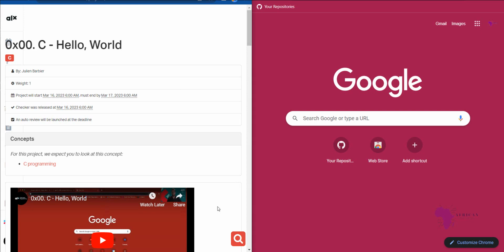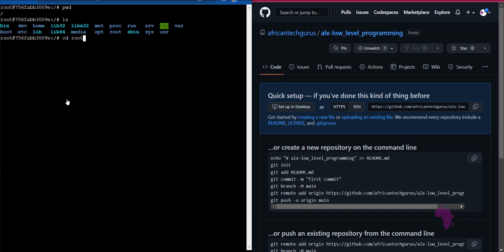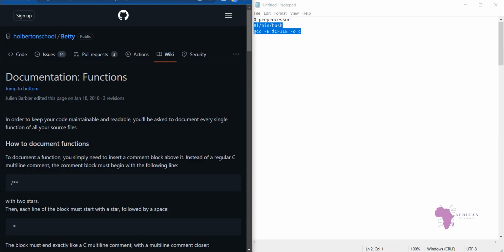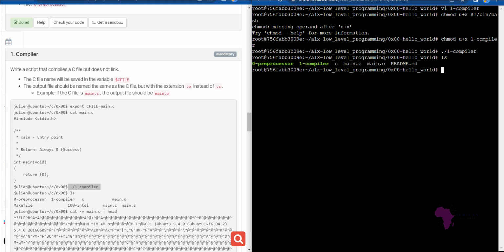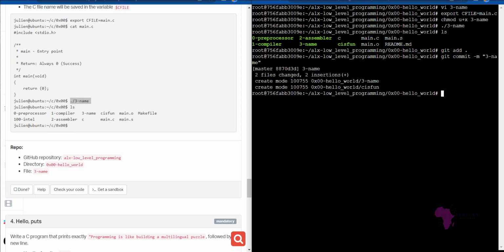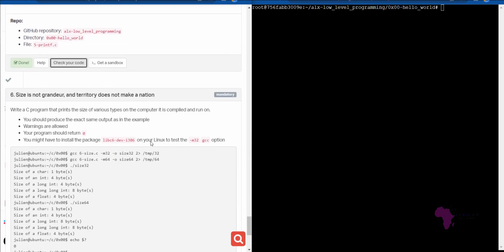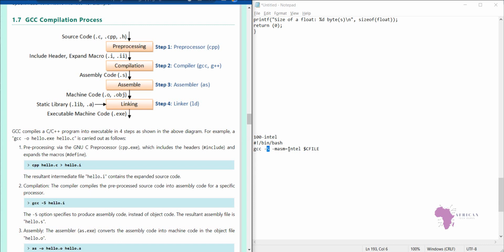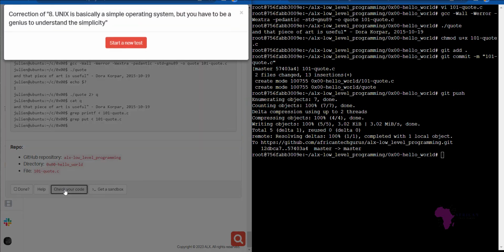0x00. C - Hello, World : Quiz, Mandatory & Advanced Tasks